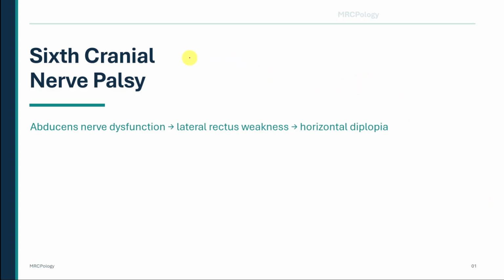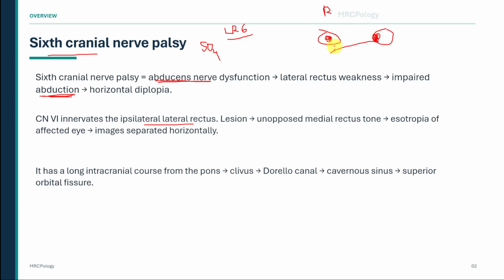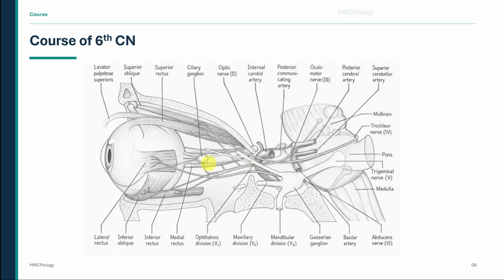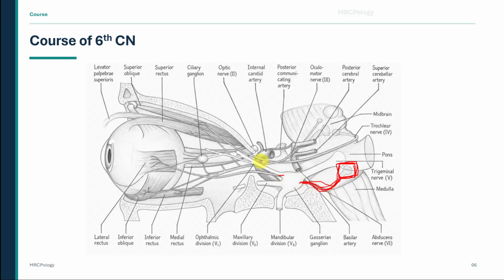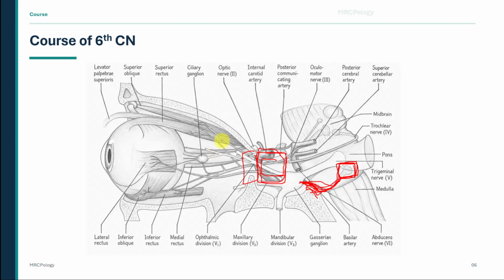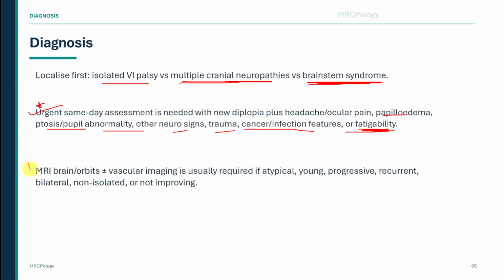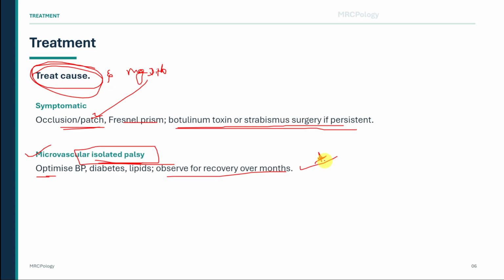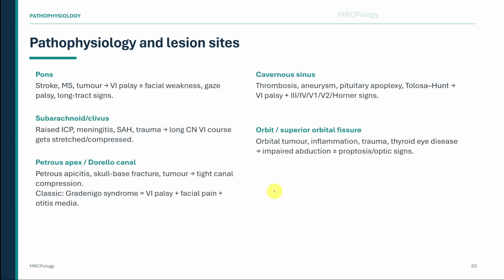Sixth cranial Nerve Palsy/ Abducent Nerve Palsy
Sixth cranial nerve palsy, or abducens nerve palsy, is a disorder of the sixth cranial nerve causing weakness of the lateral rectus muscle. This leads to impaired abduction of the affected eye, esotropia, and horizontal diplopia, which is often worse when looking toward the affected side.

In this video, we simplify sixth nerve palsy from the basics, including the anatomy of CN VI, why its long intracranial course makes it vulnerable, how to localise the lesion, and how to recognise important causes that need urgent assessment.

We will cover:

Sixth cranial nerve anatomy
Lateral rectus weakness and horizontal diplopia
Why diplopia is worse on gaze to the affected side
Important lesion sites from the pons to the orbit
Brainstem, cavernous sinus, Dorello canal, and orbital causes
Gradenigo syndrome
Red flags in new-onset diplopia
How to approach diagnosis and localisation
When MRI and urgent assessment are needed
Basic management, including treating the cause, prisms, occlusion, and recovery in microvascular palsy

This video is designed for medical students, MRCP candidates, junior doctors, and anyone trying to understand sixth cranial nerve palsy in a simple, clinically relevant way.